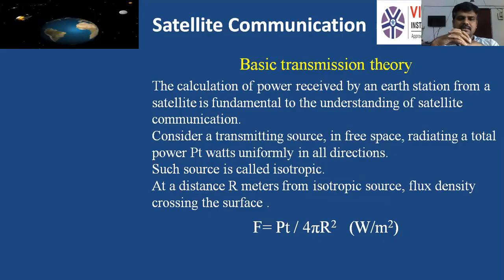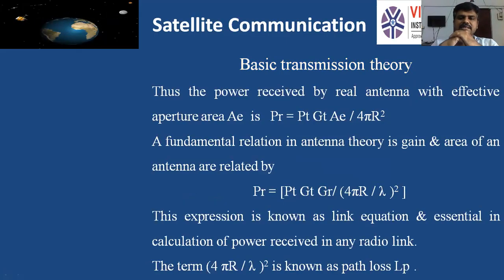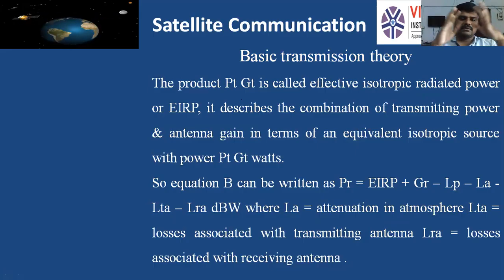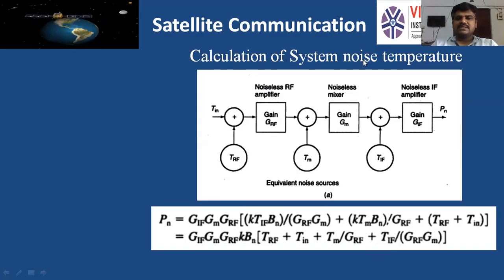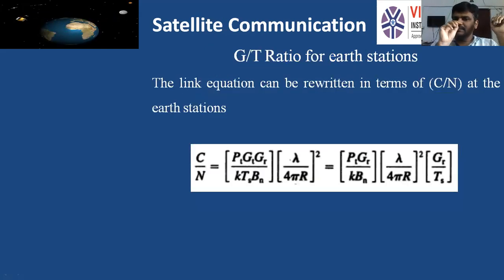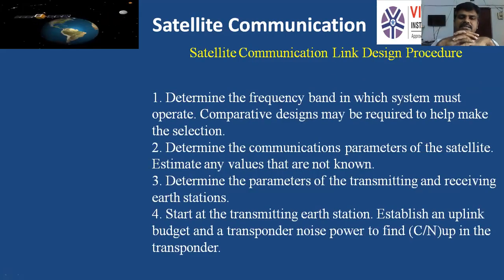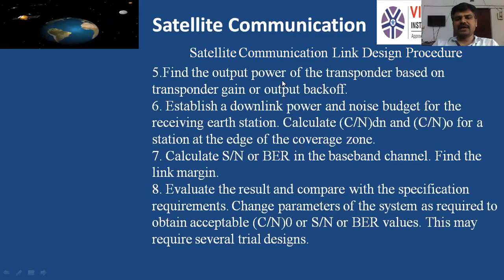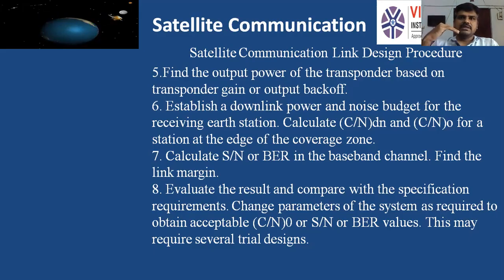Satellite Communication Unit 3 Lecture 1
This video is intended for B.Tech 4th year 2nd semester students.